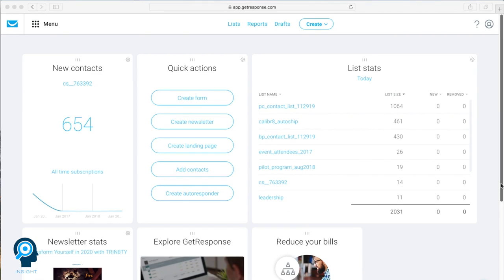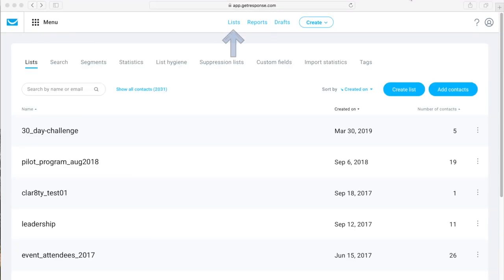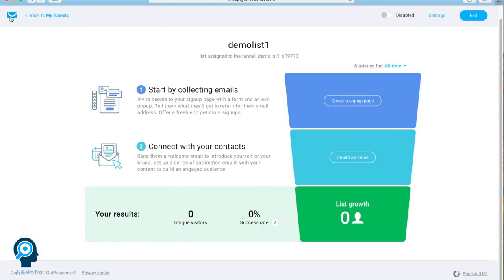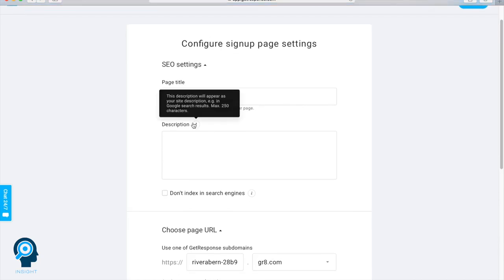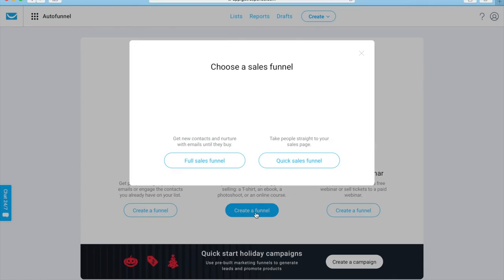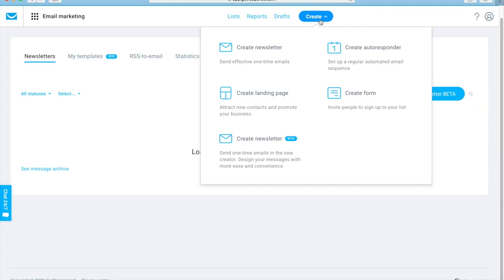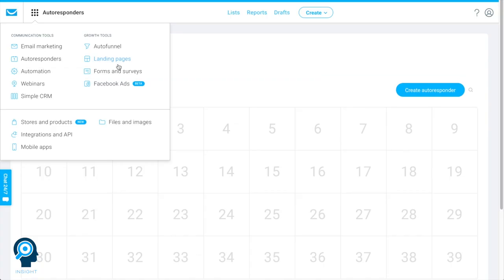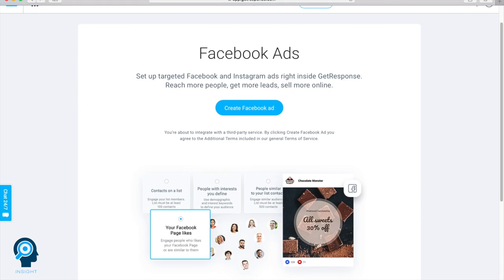Getresponse Review | The best email marketing platform 2021 .